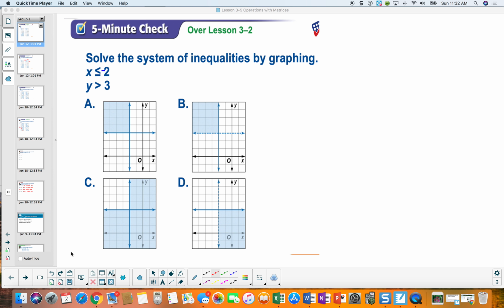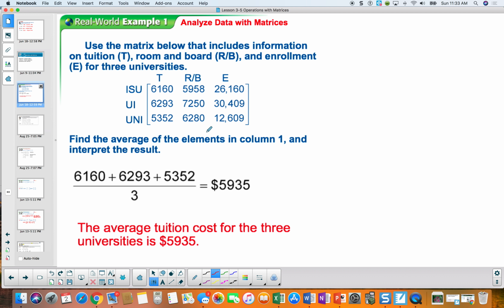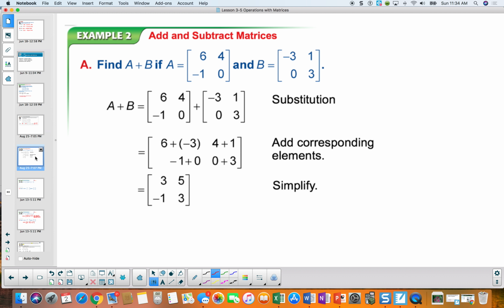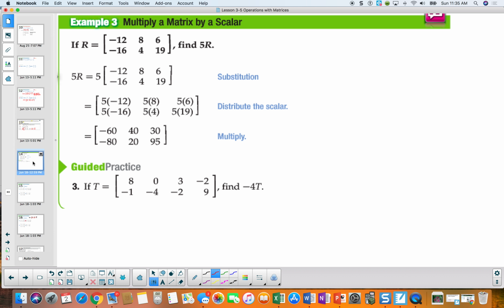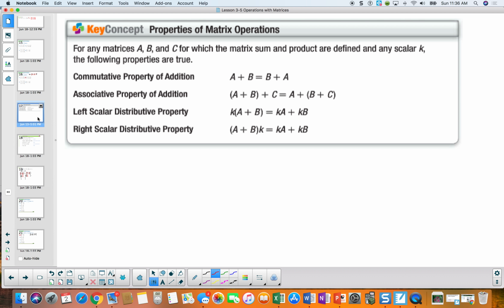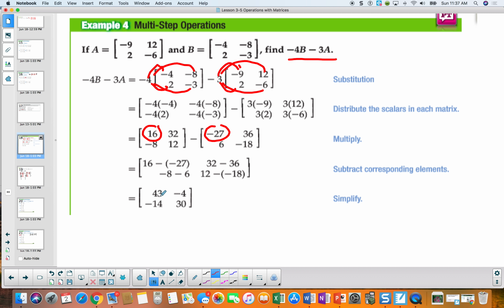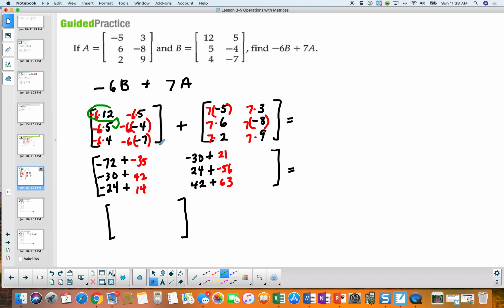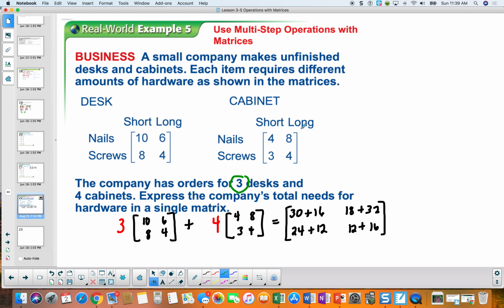3 5 Alg 2 Glencoe Screencast